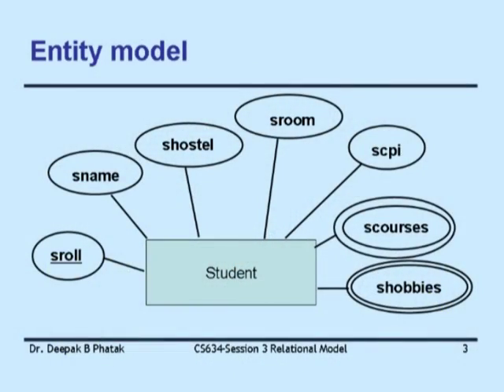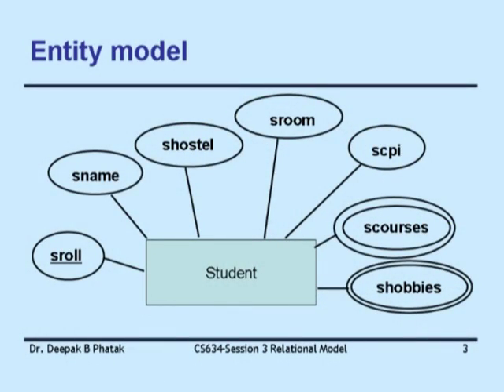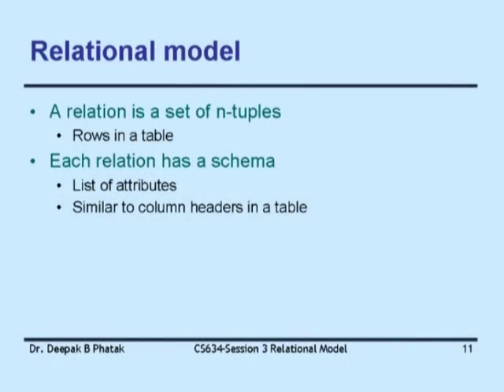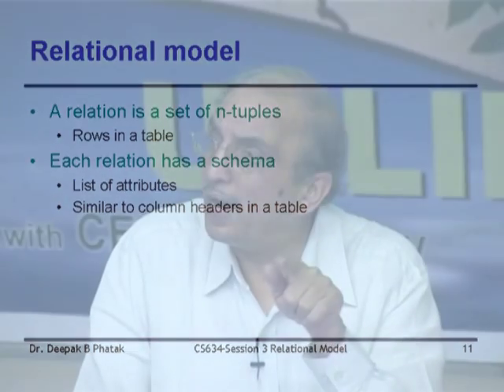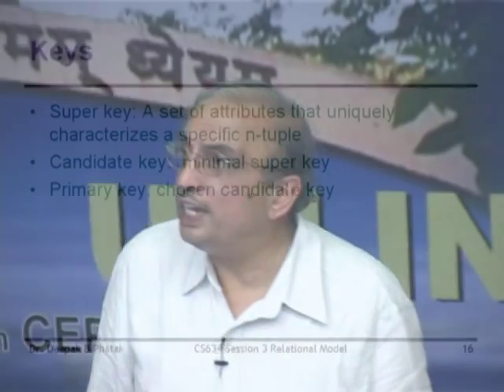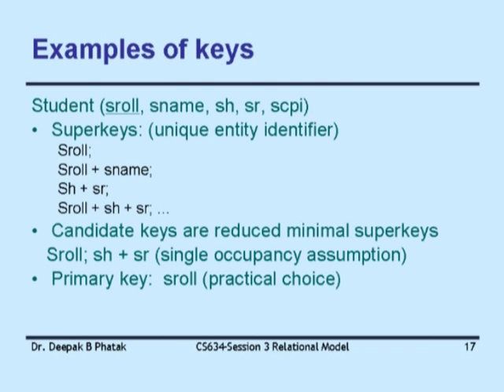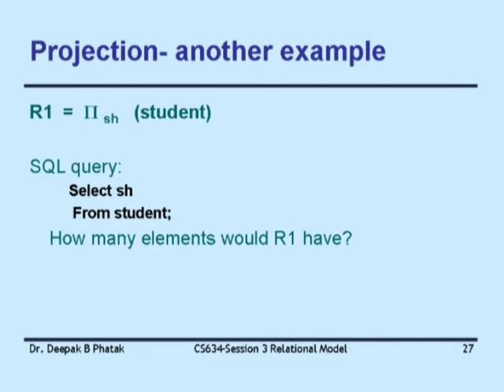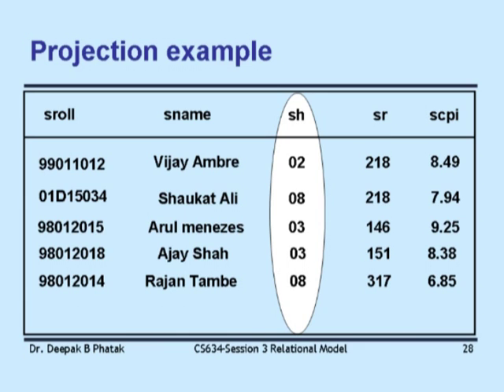IS L3 Relational Model